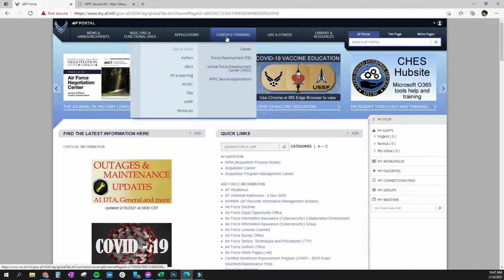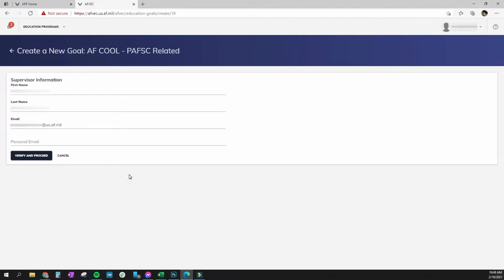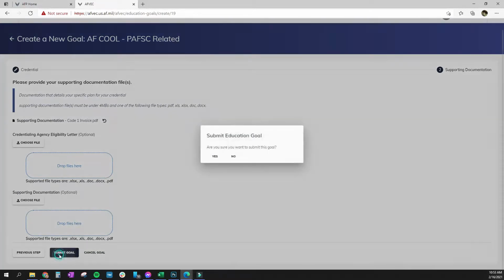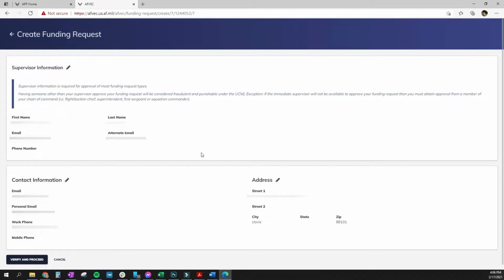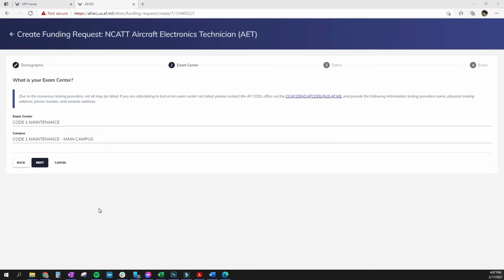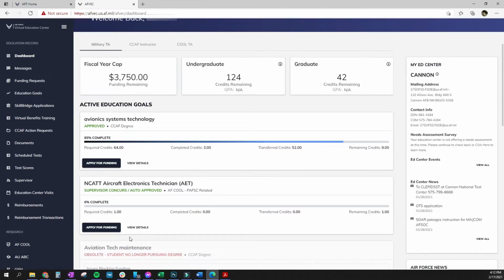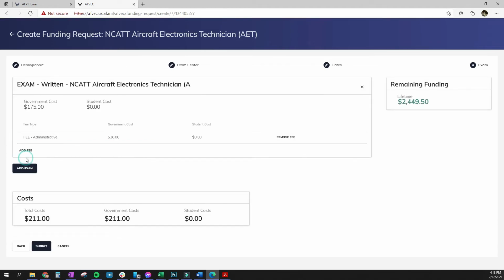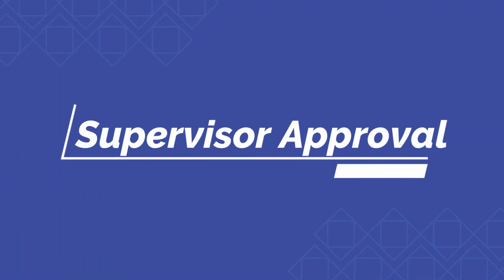AF COOL Registration Video | A&P | AET | GROL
A how to guide on apply for the AF COOL.